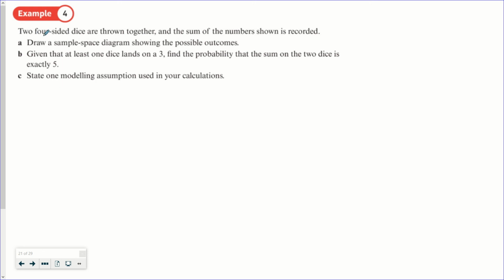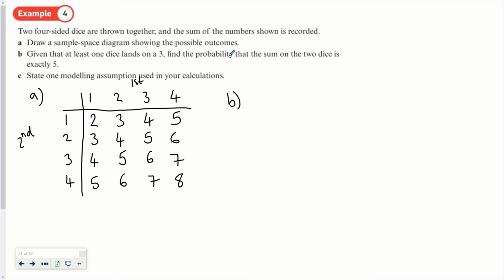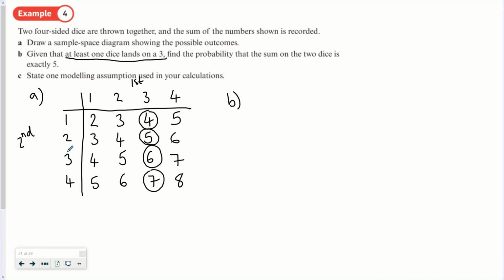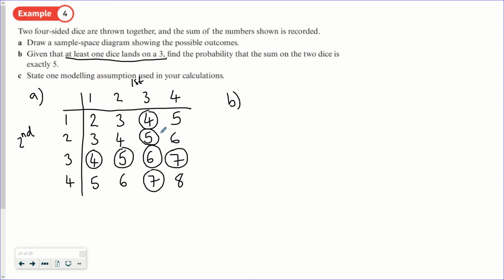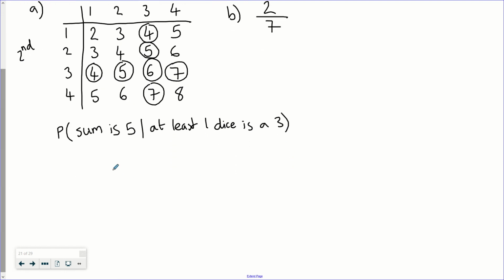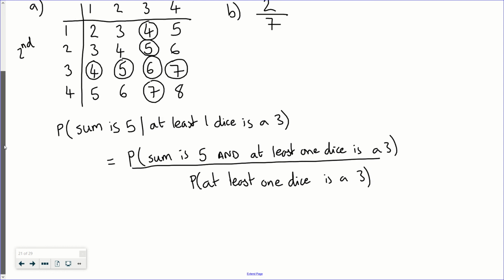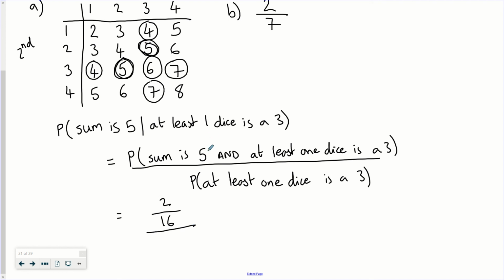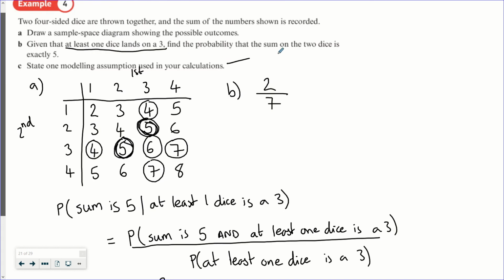Year 2 Statistics - S2.2 Conditional Probability - Example 4